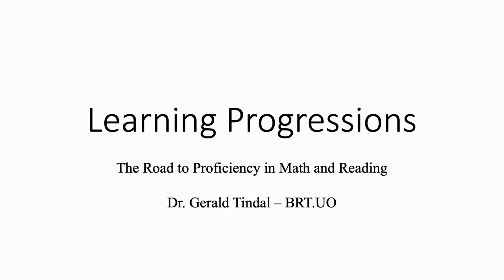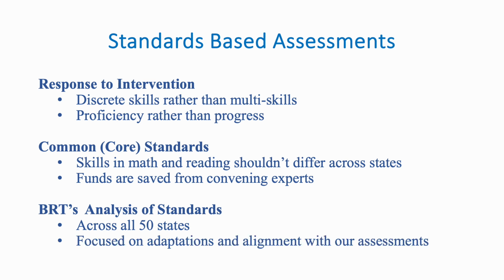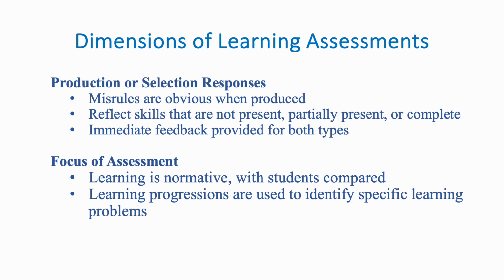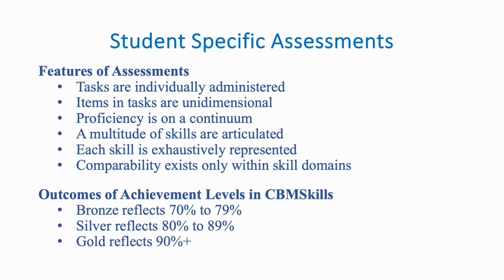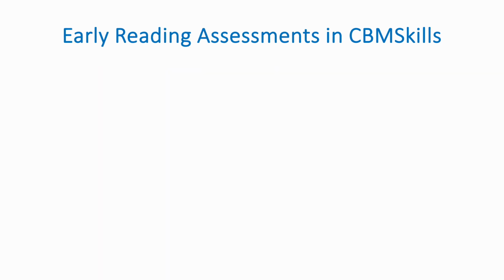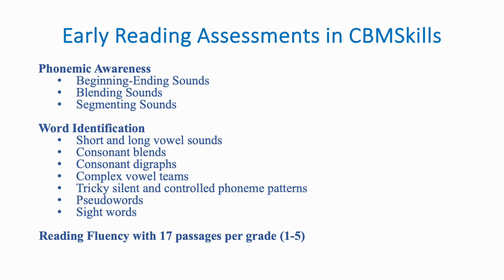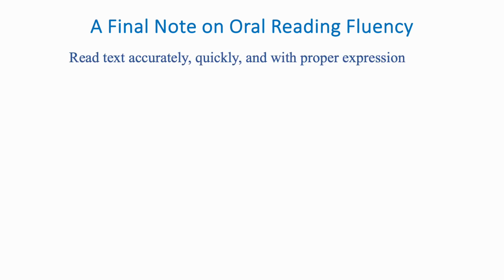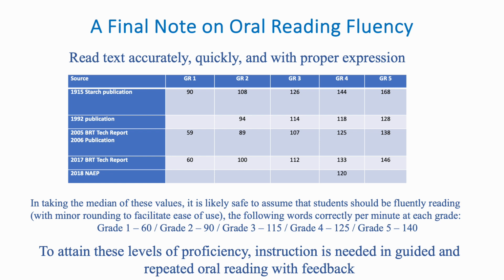Learning Progressions through Diagnostic Assessments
Slideshow to accompany Learning Progressions training module on BRTapps.com